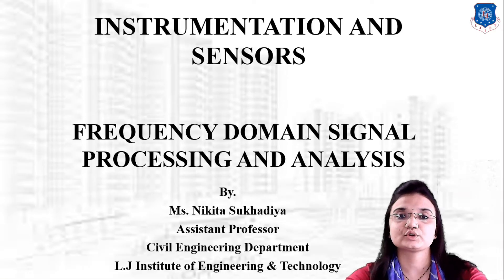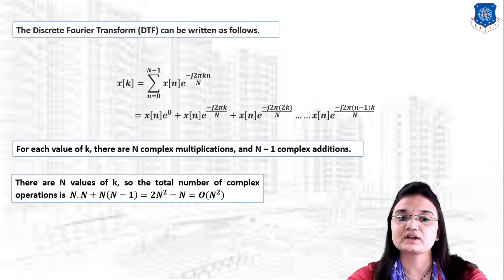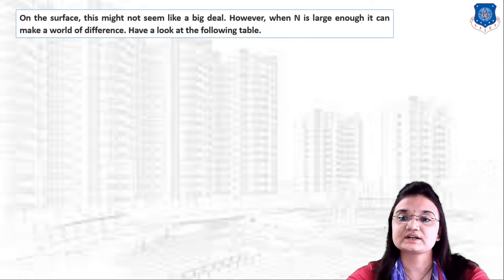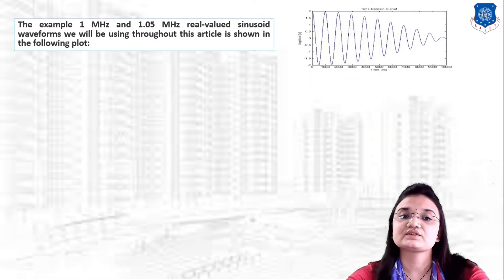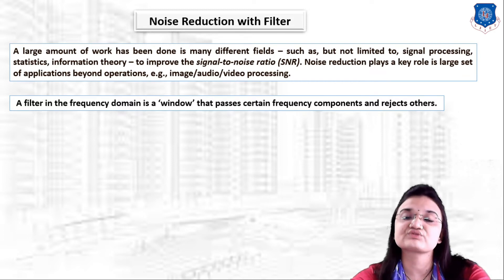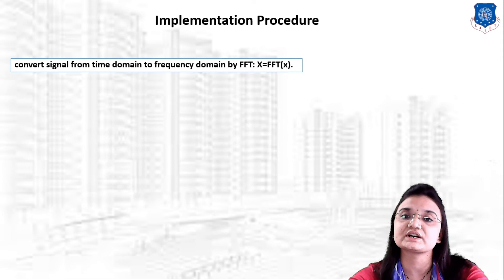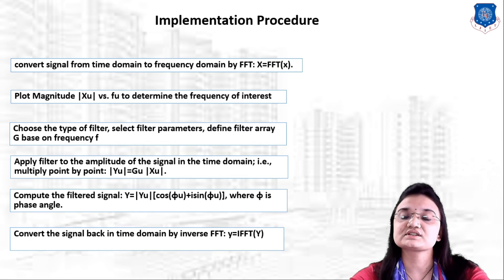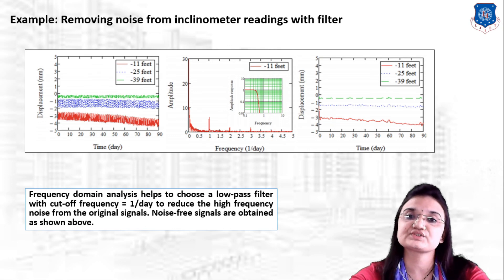Lec-22_ Fast Fourier Transform ,Zero padding, Noise reduction with Filters | IS |Civil Engineering